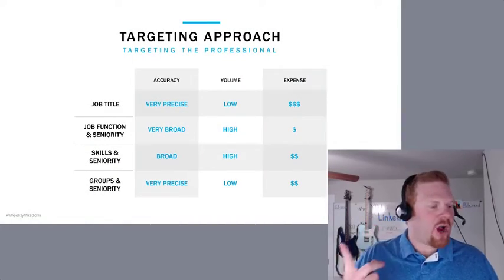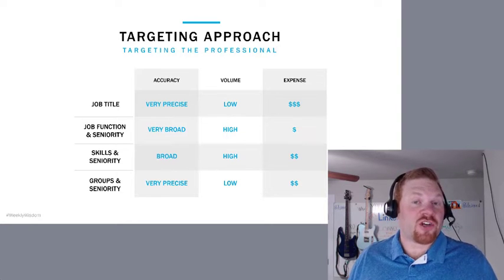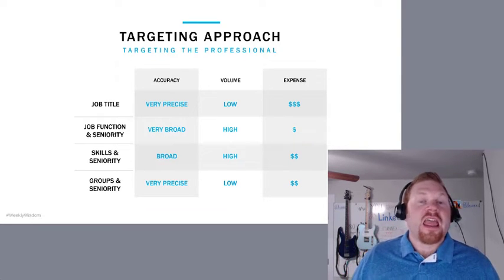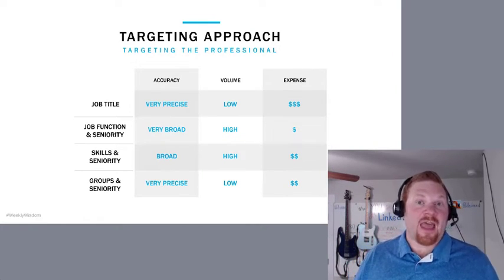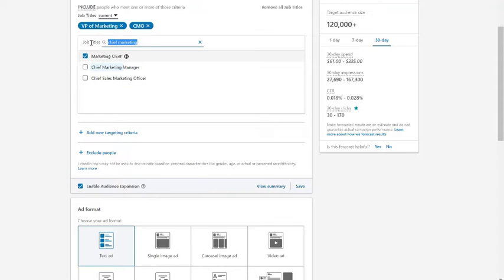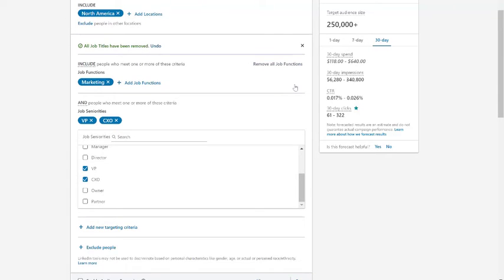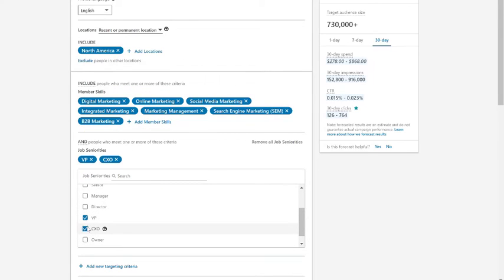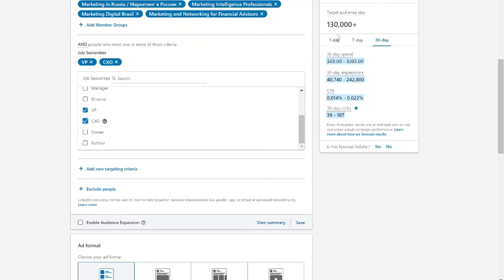Advanced Targeting on LinkedIn Ads with AJ Wilcox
Learn the best practices to unlock the power of LinkedIn video
646

Hi, I'm AJ Wilcox. I am a LinkedIn ads expert and founder of B2Linked.com. We are an ad agency that only handles LinkedIn ads. I get asked a lot about how do I use audience targeting on LinkedIn ads to get better performance as well as lower costs, so I want to show you that today.

Anytime someone asks me about how to target an audience, I immediately think I need to break this audience into two different pieces. Number one, I need to understand who the individual is. Number two, I need to understand what type of organization they are at. If you just told me that you target CFOs, for instance, Chief Financial Officers and your product costs $12 hundred a month, I can tell you that a CFO of a two-person company will likely not be able to afford your product or service. It helps to understand what size of organization would actually have the budget to sell your product to a CFO.

The company side is not too difficult. The targeting facets that we get on LinkedIn are going to be things like your company name for account-based marketing, your company size, and company industry. Those tend to be pretty standard across all of the audiences that you are going after. Where people really get tripped up is how to target the actual individual, and there are some really good efficiencies that you can get through LinkedIn just because profiles are incomplete.

I want to show you the four ways that I like to target these people. Now, there are a few more ways, but these are the standard ones. Check this out. Number one, we can target by job title. Number two, job function. Number three, skills. Number four, groups.